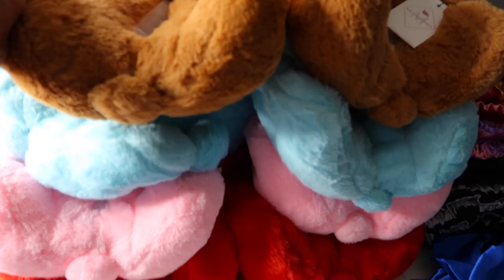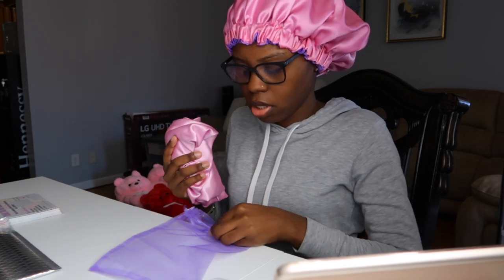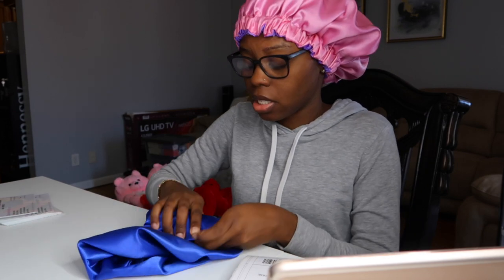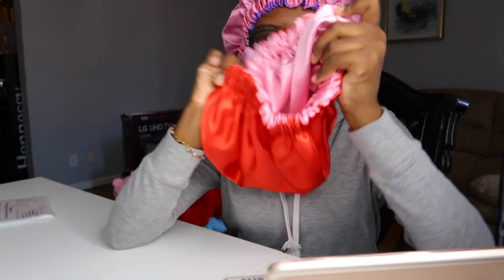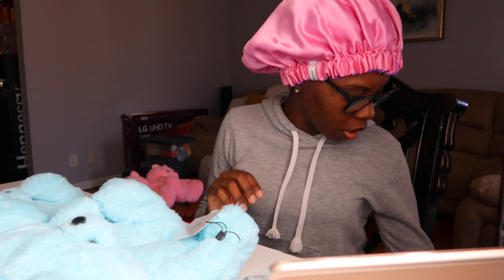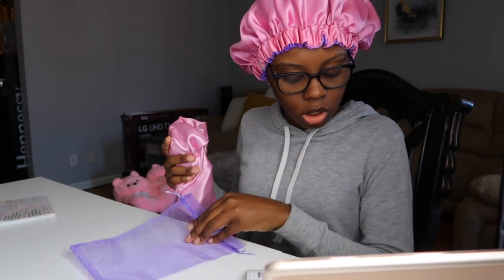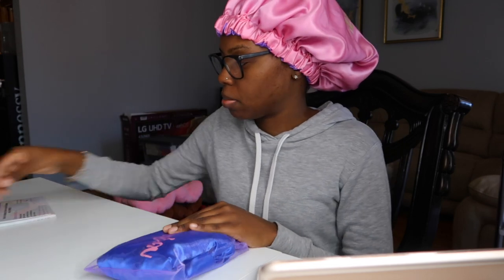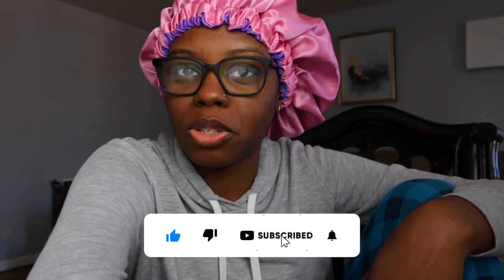PACKAGE ORDERS WITH ME + Q&A | ENTREPRENEUR LIFE | MELSSLEEPWEAR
CAMERA USED

SEWING MACHINE